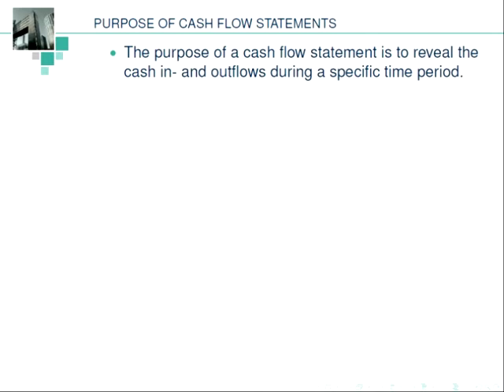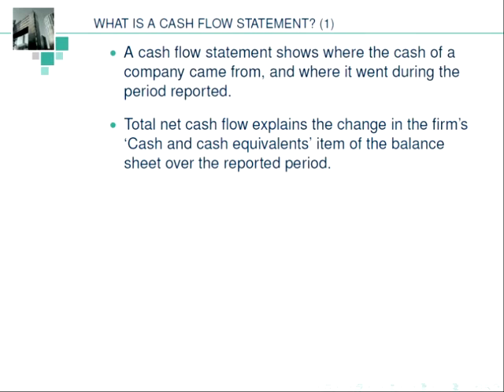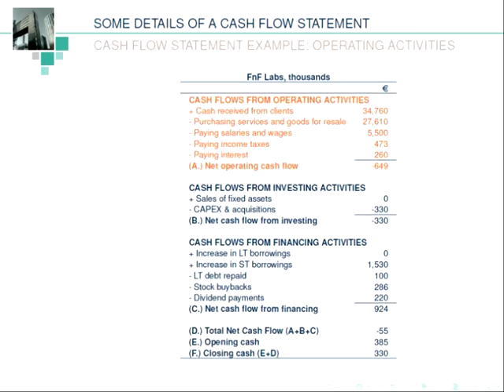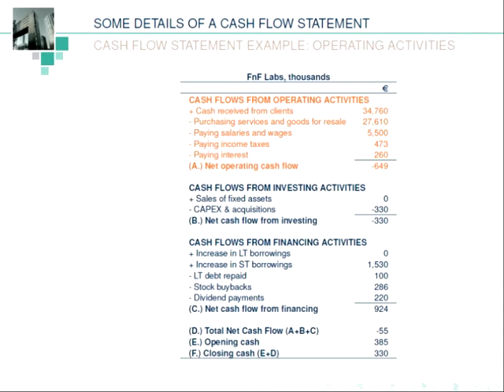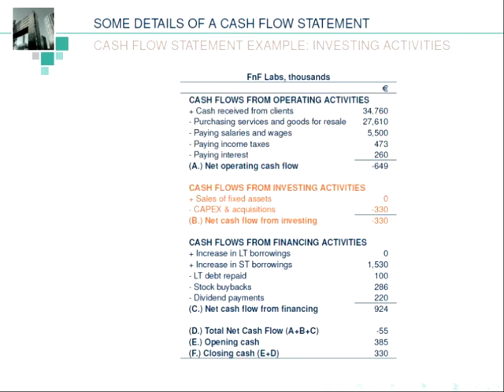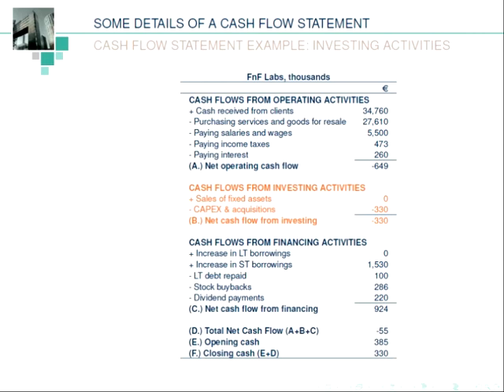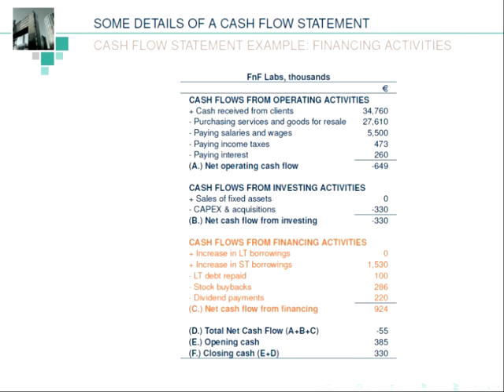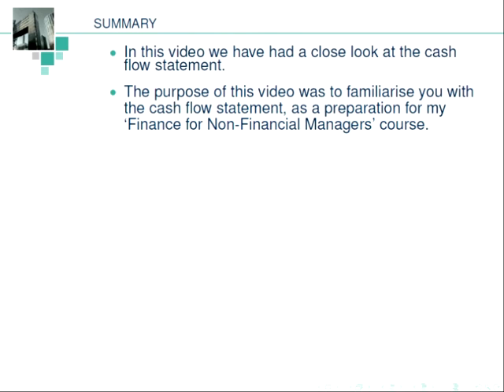Introduction video to the Cash Flow Statement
Video introducing the Cash Flow Statement for the programme Finance for Non-Financial Managers